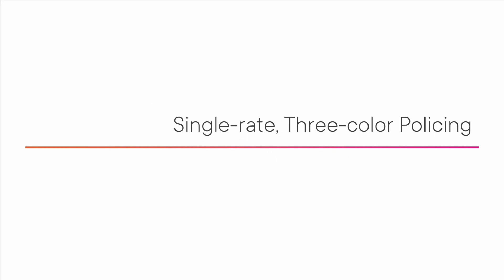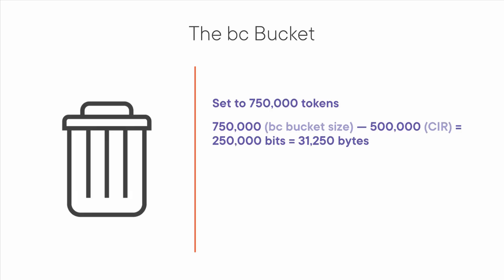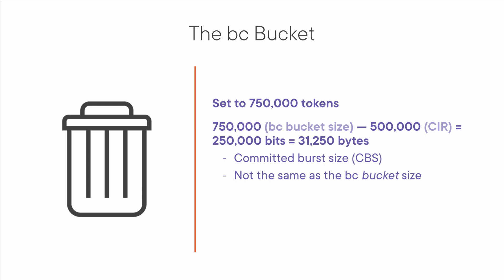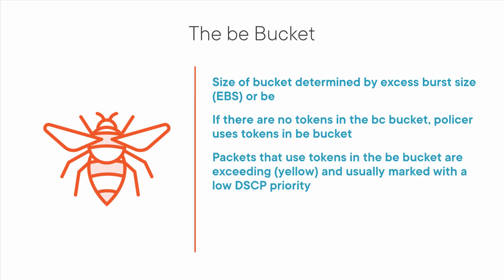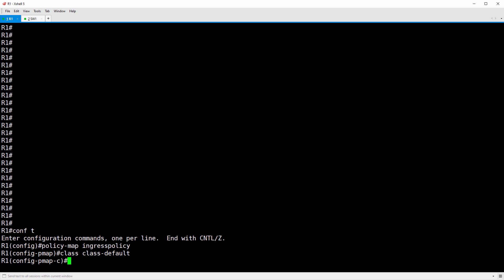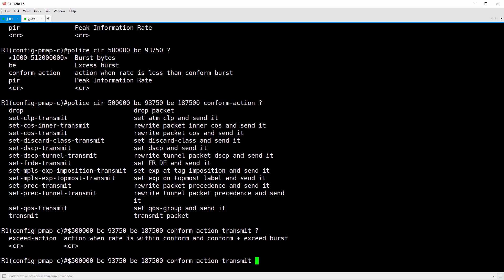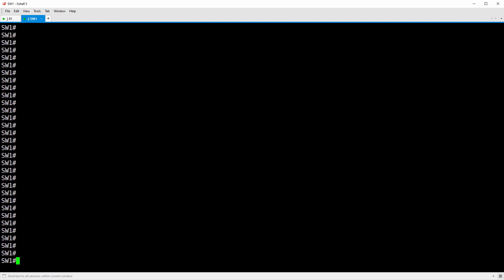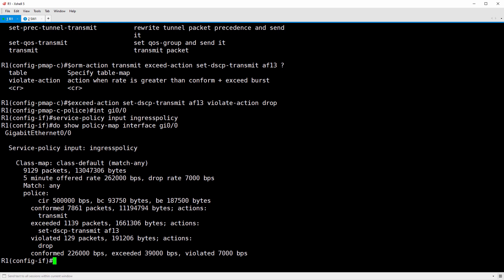Configuring a Three-color, Two-rate Policer [Cisco QoS] {ENCOR/ENARSI}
From the Pluralsight course "Cisco Enterprise Networks: Quality of Service (QoS)"